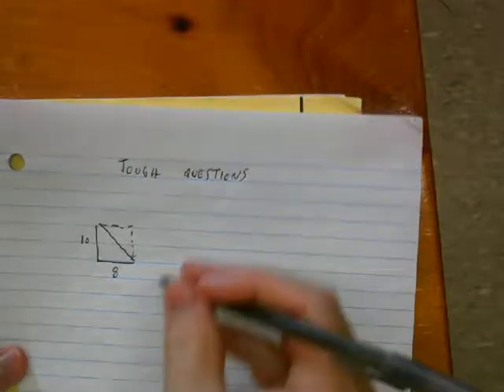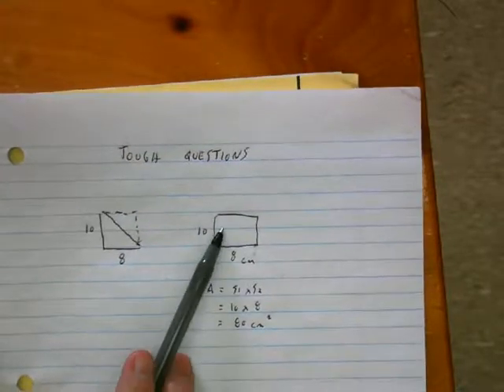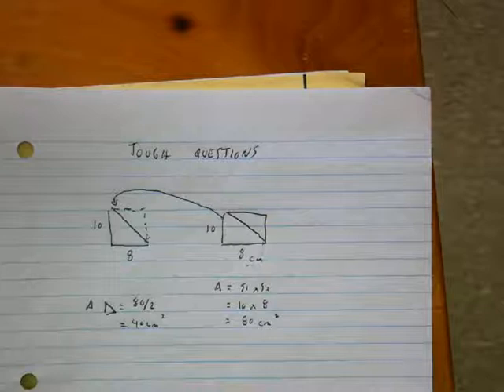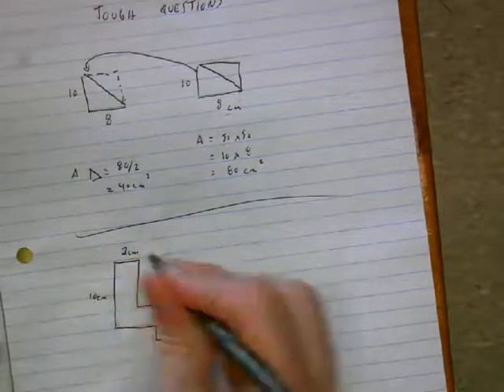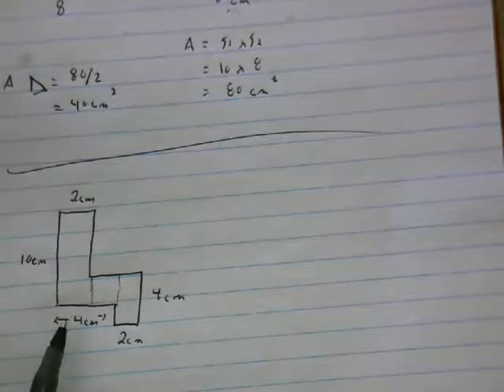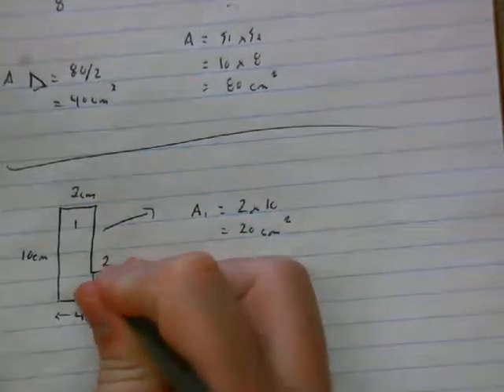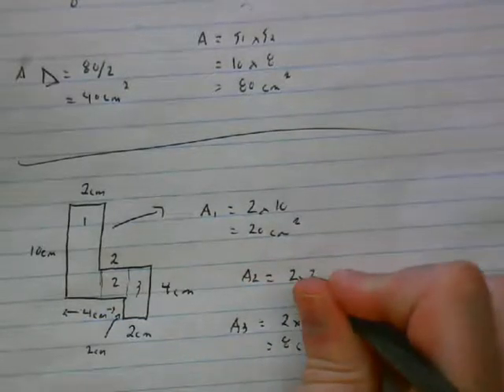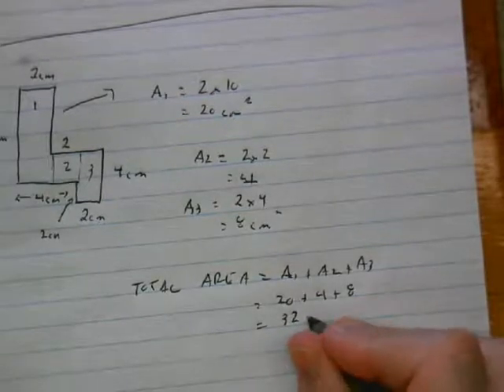Measurement Review Tough Stuff2015 Dec 03 Thu 14 50 54